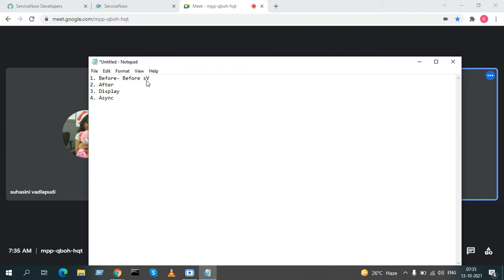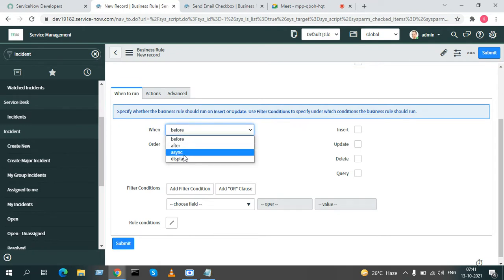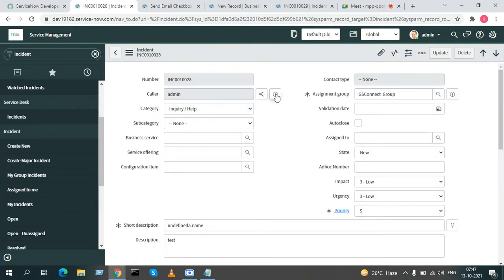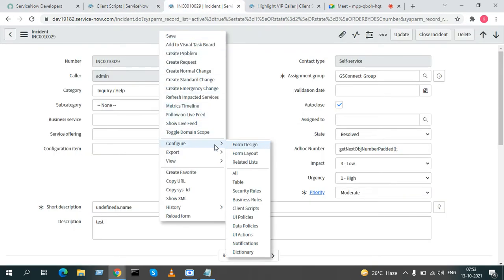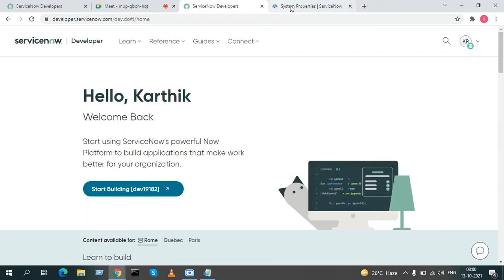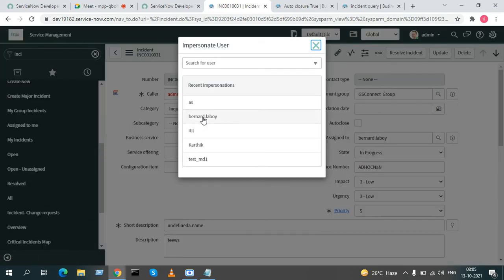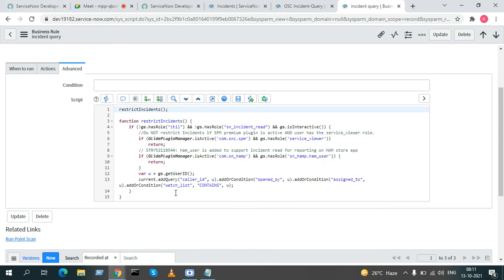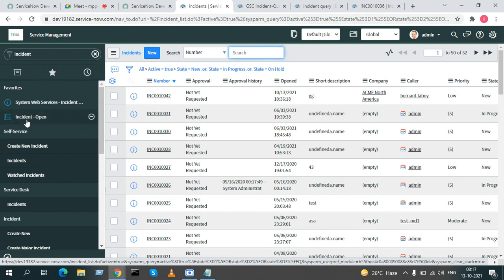ServiceNow Business rules -II